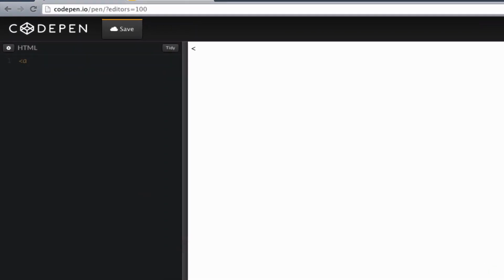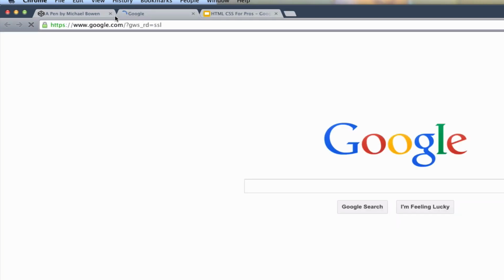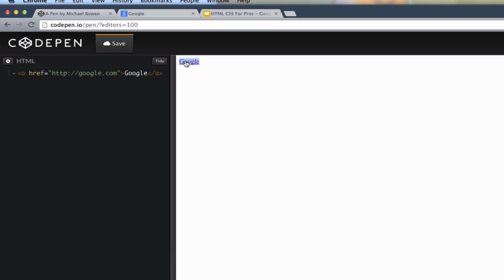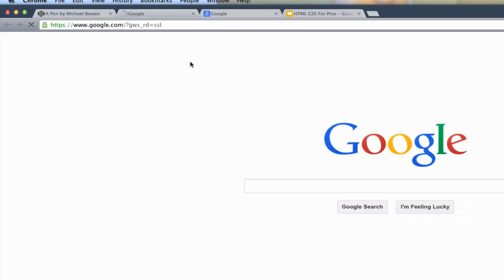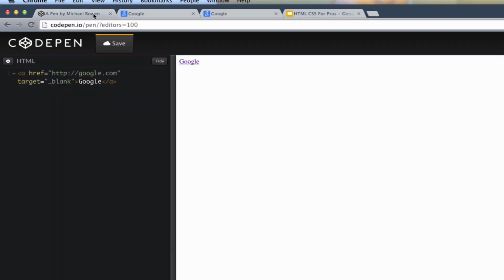10. 🚀 Supercharge Your Website Traffic: Mastering HTML Attributes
Boost your website's traffic with HTML attributes! In this tutorial, we'll teach you how to harness the power of HTML attributes to attract more visitors. Explore essential attributes like alt, title, and meta tags, and discover how they impact search engine optimization (SEO) and user engagement. Whether you're a webmaster, blogger, or online business owner, using HTML attributes strategically can make a significant difference. Don't miss this opportunity to learn the secrets of increasing website traffic through HTML.